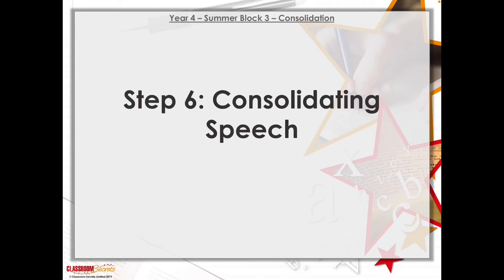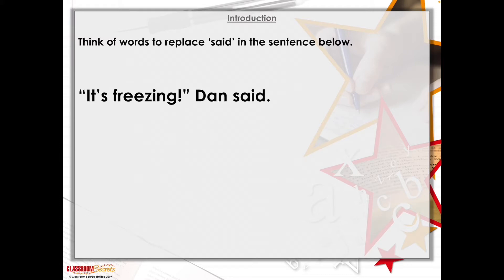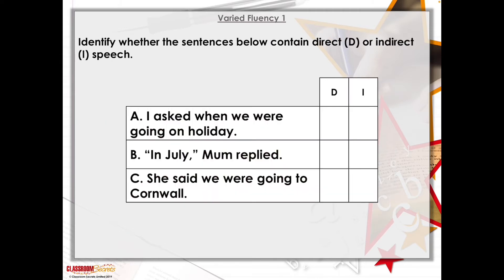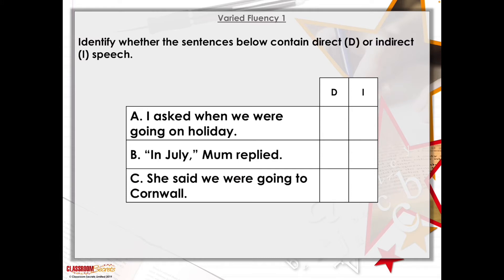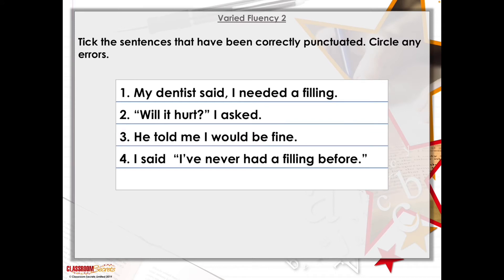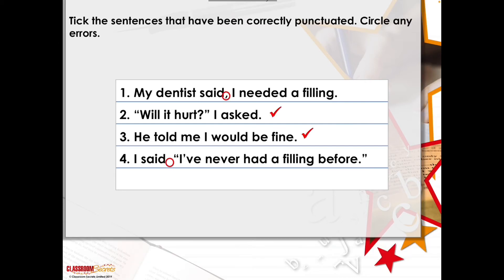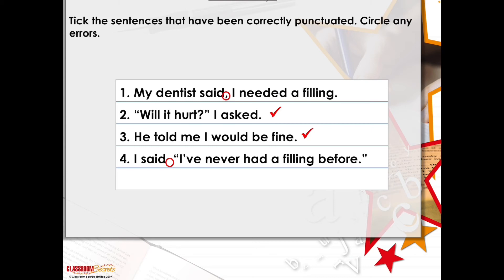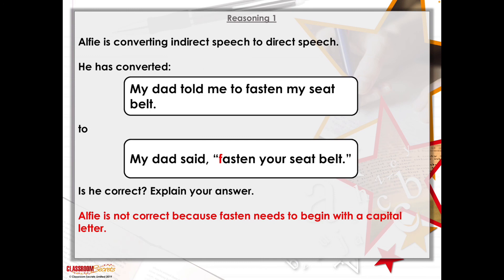Wednesday 7th July English Lesson 3 Year 4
Watch the video carefully and then complete your Purple Mash English activity.